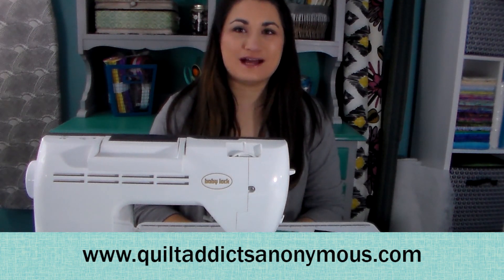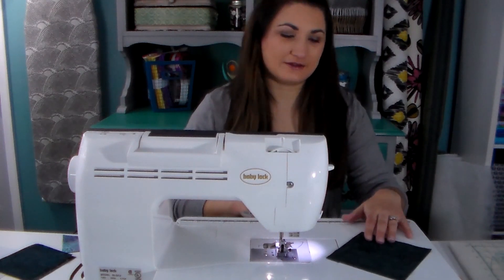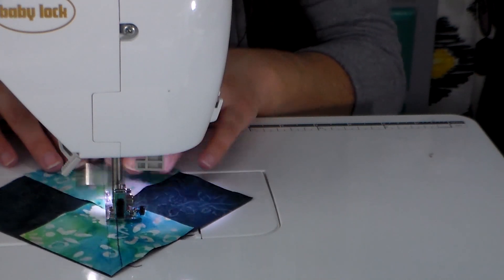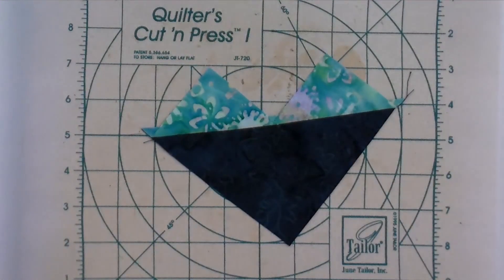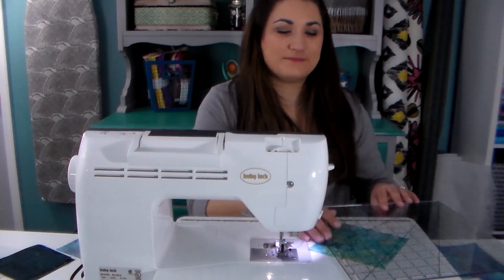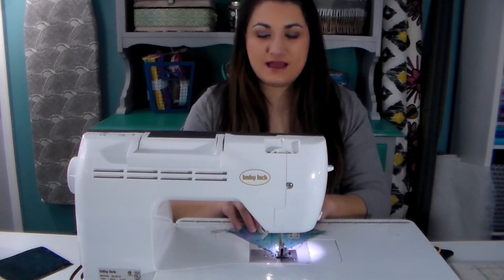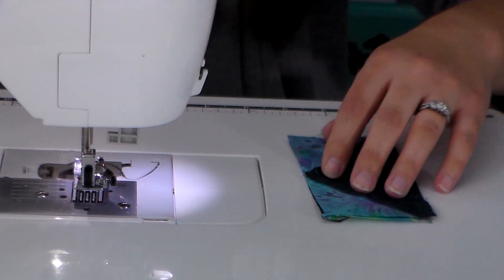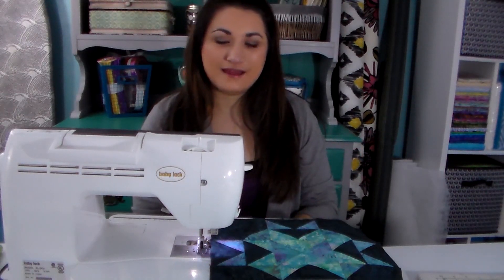QAA BOM 2016 March - Stars in the night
This is the start of a brand new block of the month from Quilt Addicts Anonymous. We are using an alternative grid layout with different sized blocks. The first features an 18-inch star pattern, made with paper piece and half-square triangles. Free printable instructions are available at this